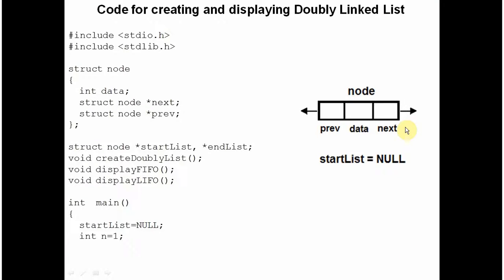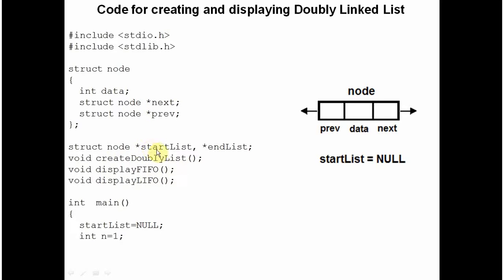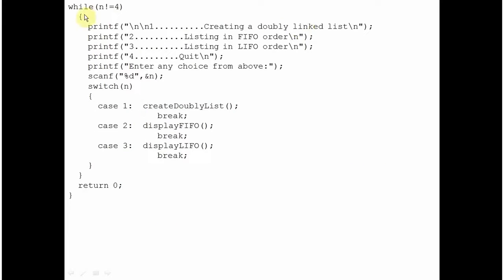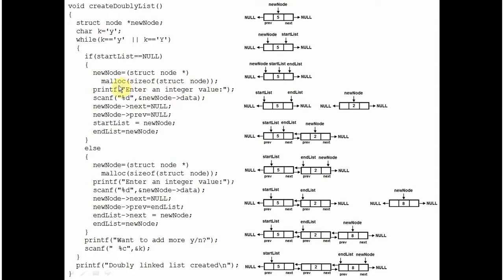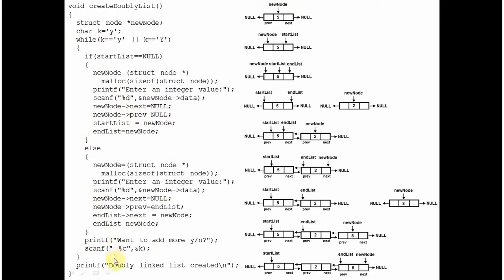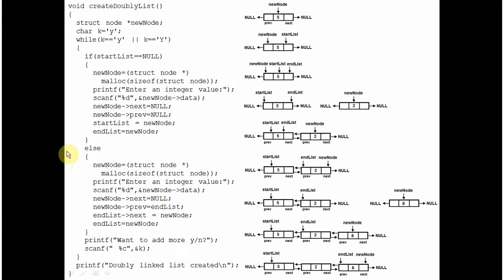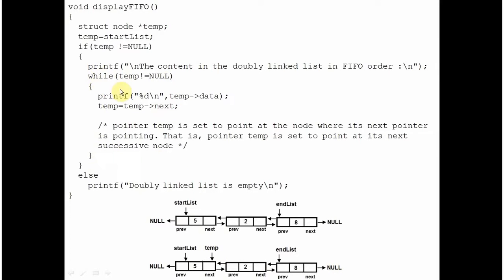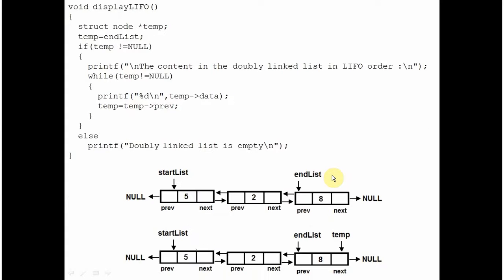Video tutorial for creating doubly linked list (two-way list) using C program (in English)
Video tutorial for creating and displaying doubly linked list (two-way linked list) using 'C' program. The doubly linked list is traversed in LIFO as well as in FIFO order.  To master Data Structures & Algorithms, use this link:
The entire concept is explained in detail with figures at each step. The entire code is explained statement wise. The tutorial is in English language.
This tutorial teaches doubly linked list in data structure algorithm, you will learn to code c program to append a node to the doubly linked list. You will find detailed explanation of doubly linked list program in c, you will understand doubly linked list insertion through step by step procedure.